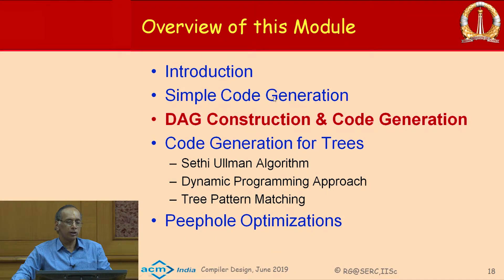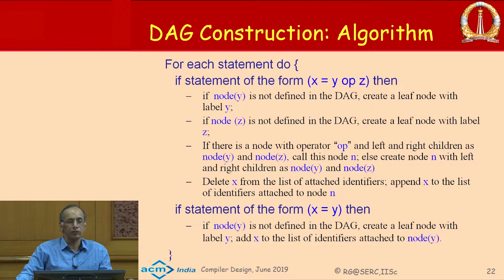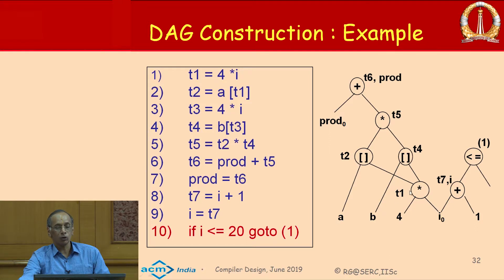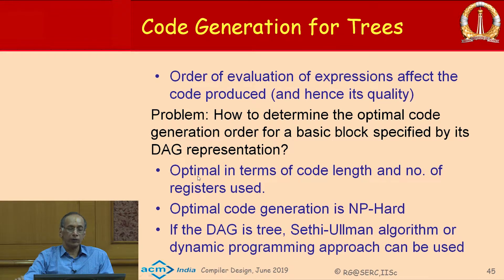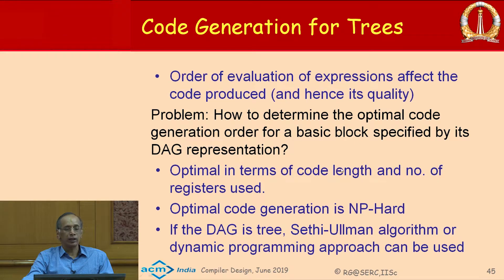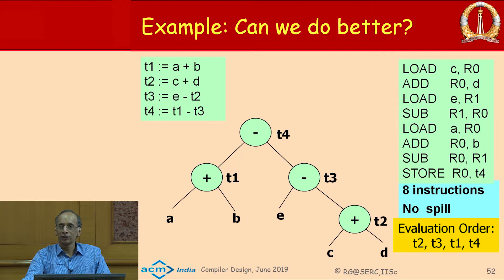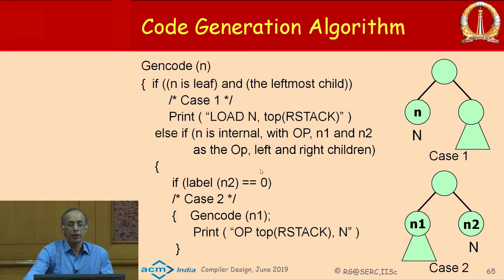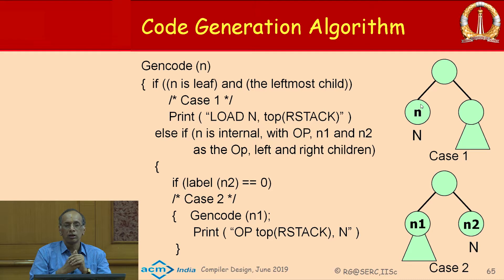Machine Dependent Optimizations Part 3